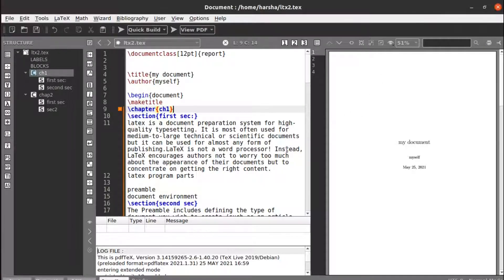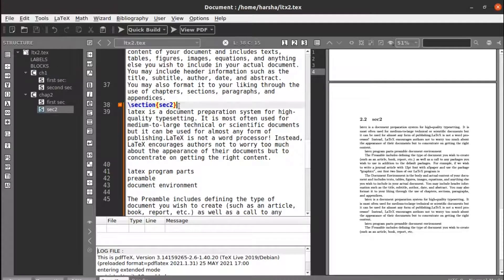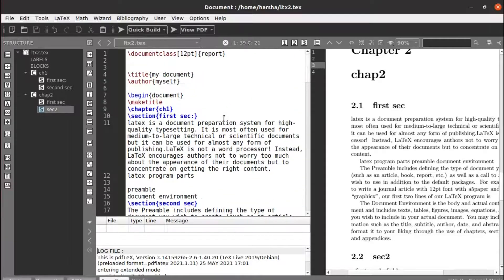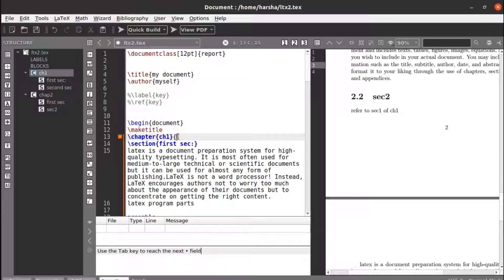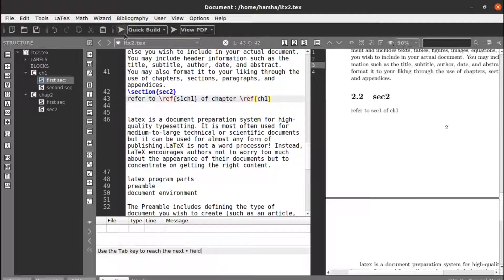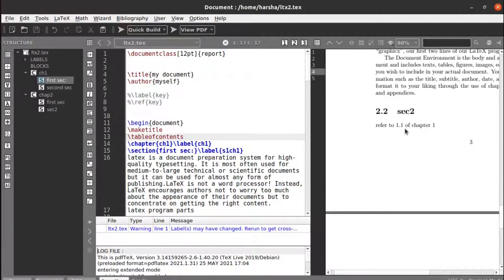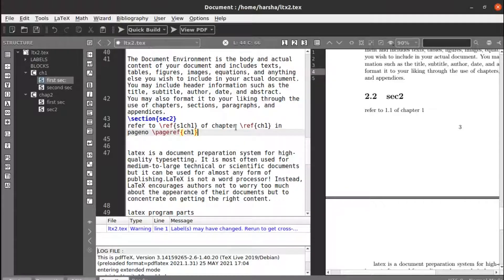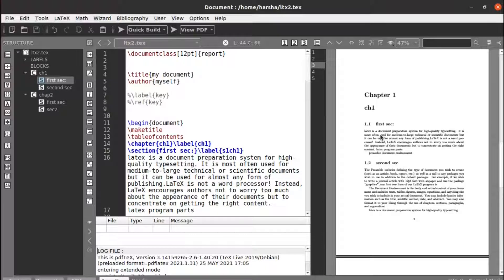lable and reference & page referencing in latex